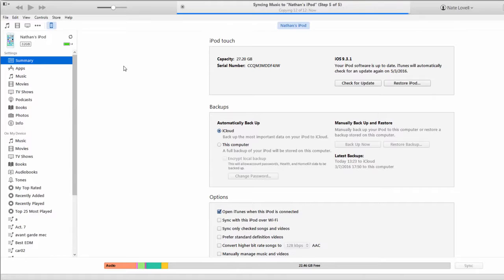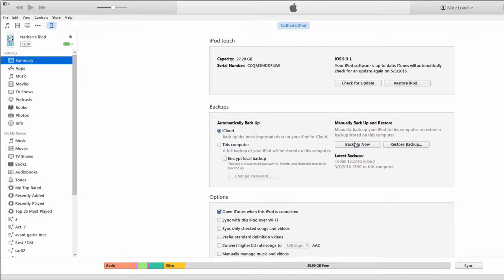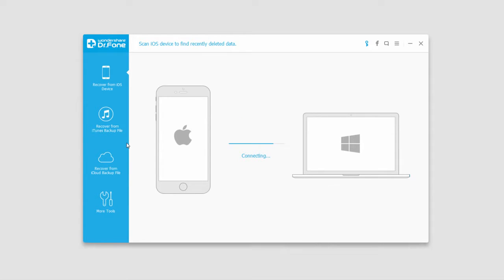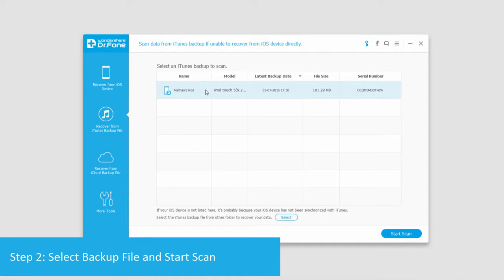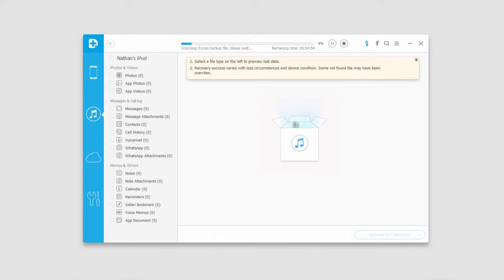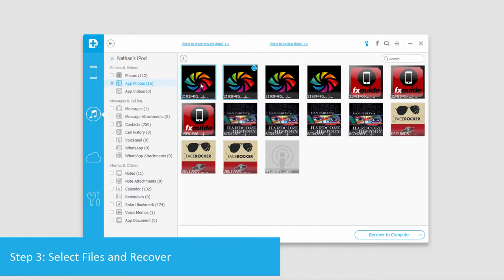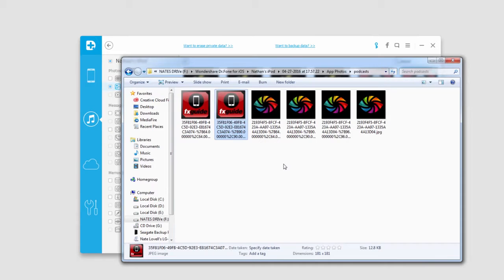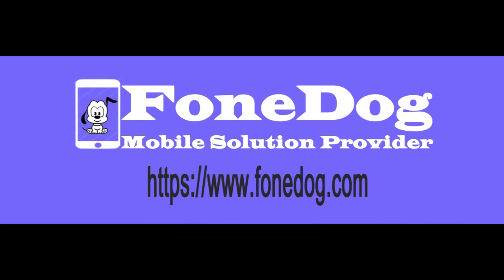Fonedog - Recovery Data From iTunes Backup File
FoneDog toolkit – iOS Data Recovery is capable of finding and recovering lost data on your device. It has the power to recover lost data in three ways that you can choose from, through your iOS device, through your iTunes backup, and through your iCloud backup. It has the capacity to recover a wide range of data types like photos, videos, messages, calendars, notes, contacts, call history, bookmarks, app data, music, and more. Not only that, it is also quite easy to use and user-friendly.

Recoverable Content
Contacts, Message, Message Attachments, WhatsApp, WhatsApp Attachments, Call History, Notes, Reminder, Calendar, Safari Bookmark, Camera Roll, Photo Library, Photo Stream, Voice mail, Voice Memos, App Photos/Videos/Audios

Please See the Guide: " How to Recover Lost Files from iPhone after iOS10 Update "